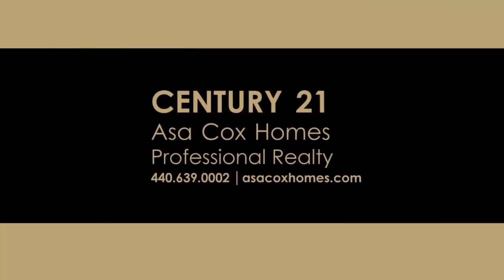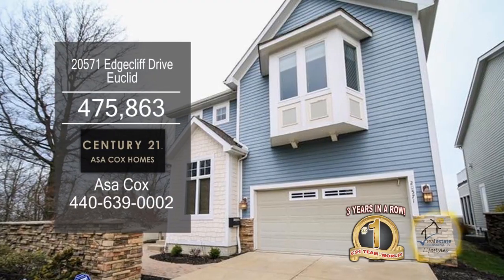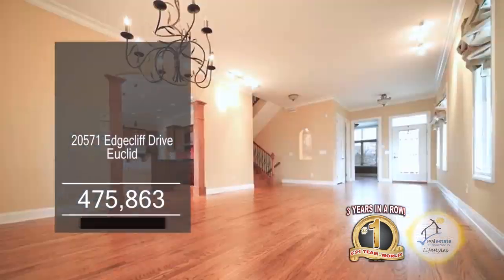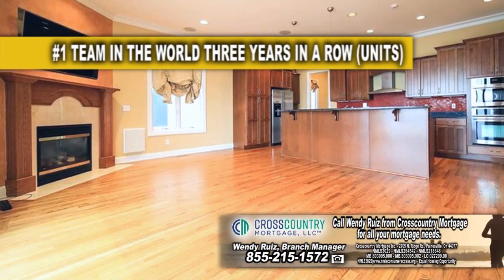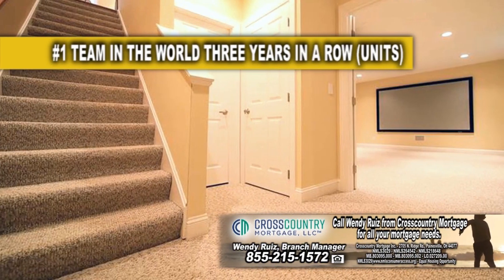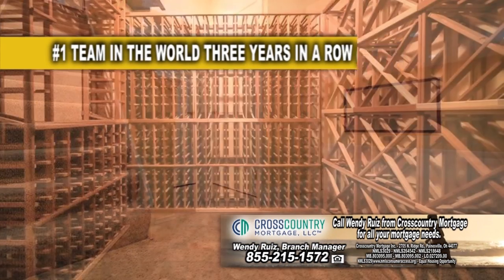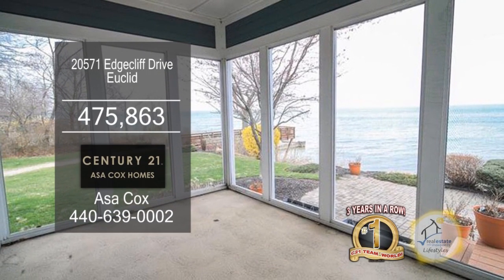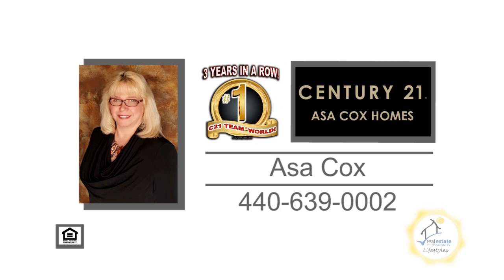20571 Edgecliff Drive Asa Cox Real Estate Showcase TV Lifestyles